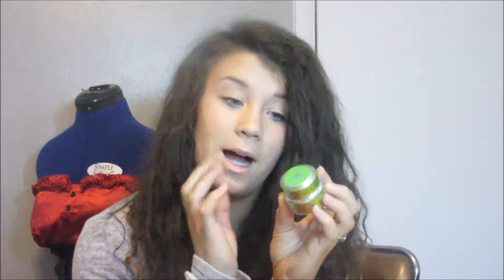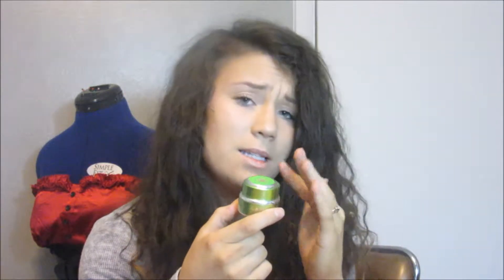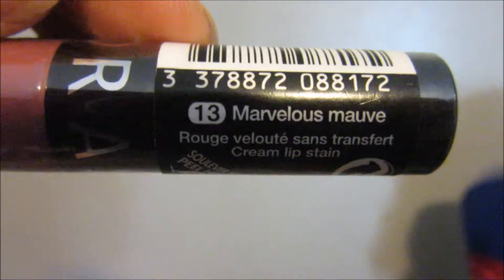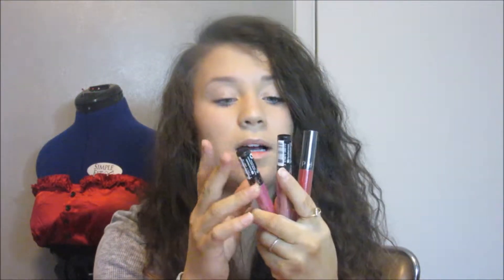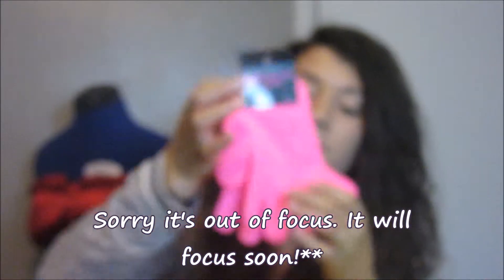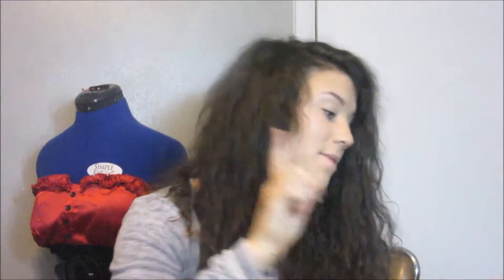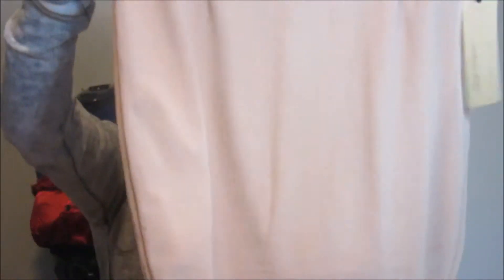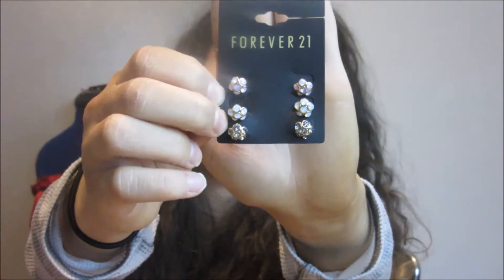Small Haul!: Sephora and Forever 21 ♥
Hey guys! ♥ I know this was a short video but I figured I would film I for you since I will probably be mentioning these products in another video soon. lol Comment below of any products that you think I should check out!! xoxo ♥ PS: I was very sick filming this video so sorry if I don't have too much energy in this. I tried my best! lol

*Add my close friend's and twin sister's channels!!! :)*